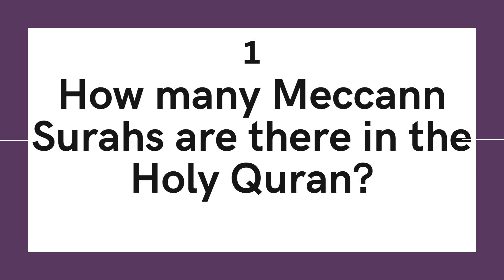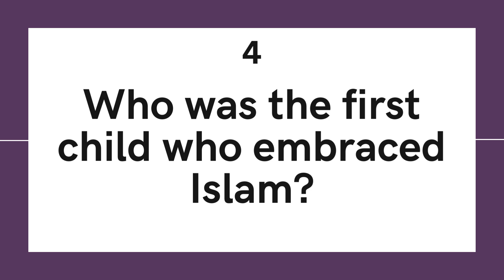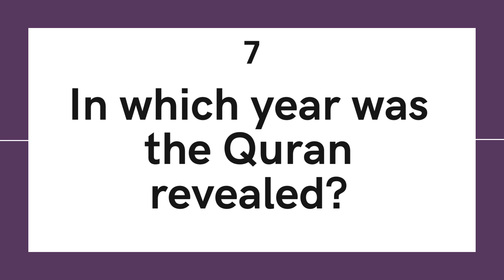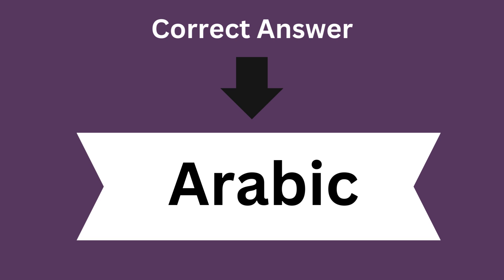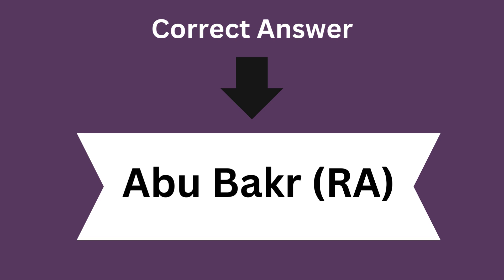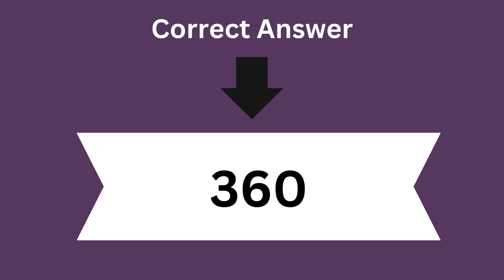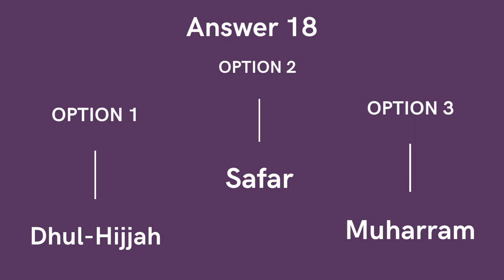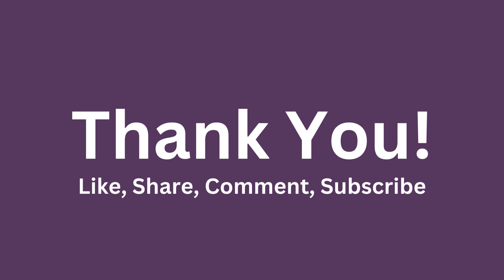Islamic Knowledge Quiz 1| Islamic General Knowledge Quiz|20 Islamic Questions And Answers in English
Islamic Knowledge Quiz 1 is designed to enhance our Islamic knowledge.
Islamic General Knowledge Quiz is a fun, engaging, and healthy way of improving basic knowledge about our Deen both for kids and adults alike.
20 Islamic Questions And Answers in English are there which will surely InshaAllah enhance your Islamic General knowledge.

We try to be a catalyst for the understanding and education of the Holy Quran. We educate viewers with the knowledge and wisdom of Allah spread by various Islamic Scholars across the Globe. We create videos to make this world a better place to live with peace and morality. We want to serve humanity and this is our little effort to bring tranquility in the life of people.